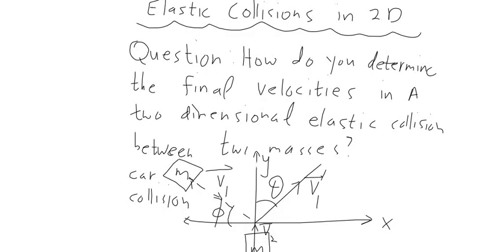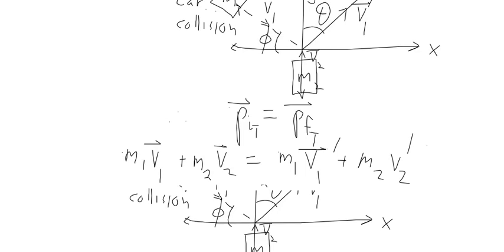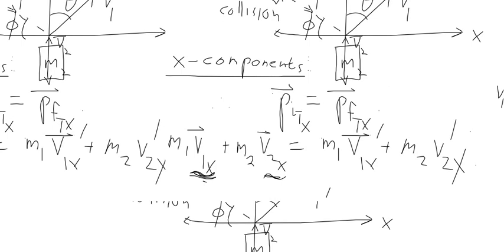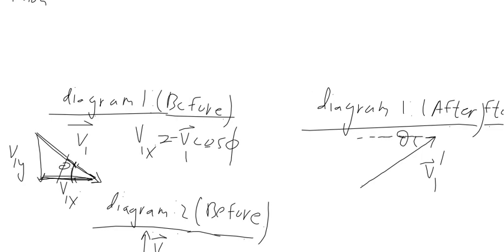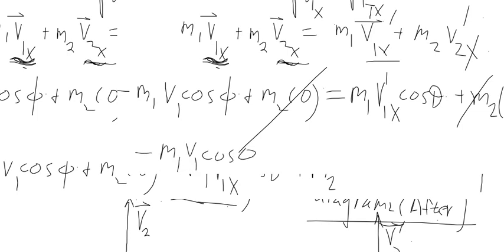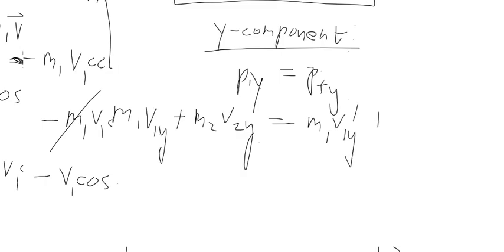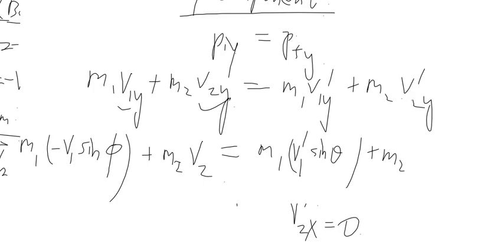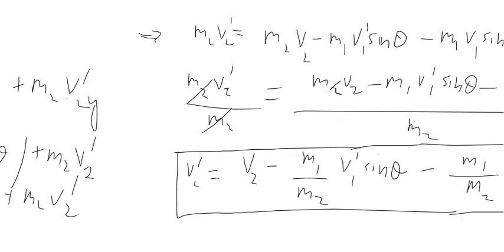AP Physics: ( Elastic Collisions in 2D)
In this video, we solve a classic mechanics collision problem using the two powerhouse tools of physics: conservation of momentum and conservation of mechanical energy. If you’ve ever struggled with two-dimensional (2D) collisions, angles, components, or figuring out what’s conserved and when—this walkthrough is made to make everything click.

You’ll learn how to:

Identify whether a collision is elastic, inelastic, or partially elastic

Apply momentum conservation in 2D by breaking motion into x- and y-components

Decide when energy is conserved (and when it isn’t)

Use clean, exam-ready setup steps to avoid common mistakes

Build a reliable method that works on AP Physics, IB Physics, and intro university mechanics exams

This is perfect for:
✅ AP Physics 1 / AP Physics C: Mechanics
✅ IB Physics / High School Honors Physics
✅ University Intro Mechanics / Engineering Physics
✅ Anyone preparing for physics exams who wants a clear, step-by-step method

If you want faster progress and a personalized plan, I also offer 1-on-1 coaching and diagnostic support to pinpoint exactly what’s holding you back and fix it quickly: